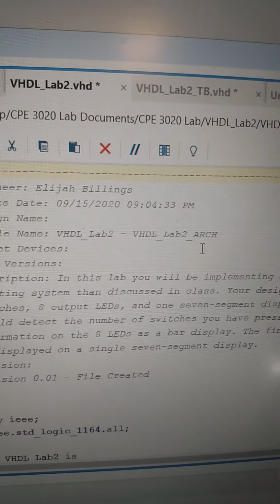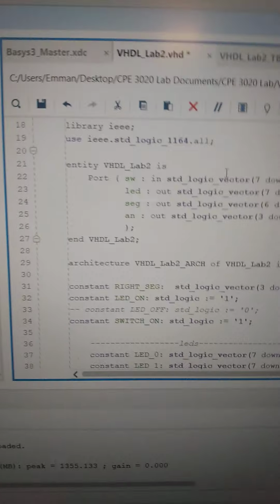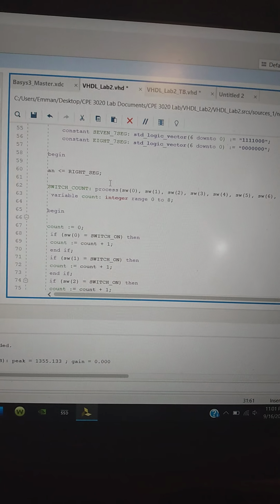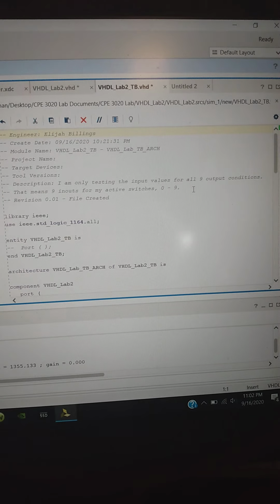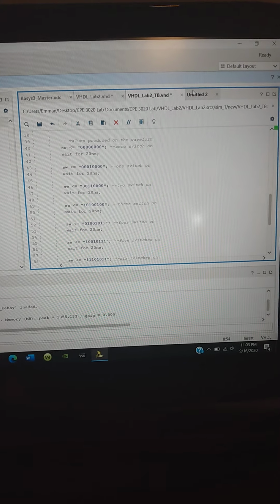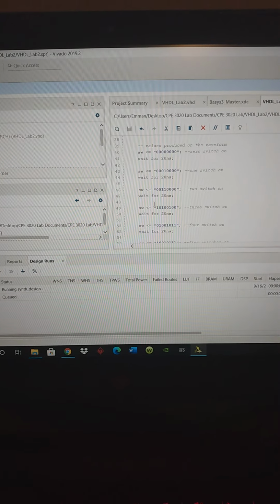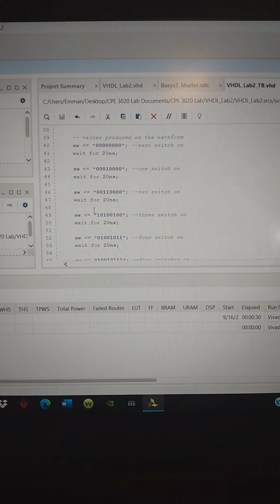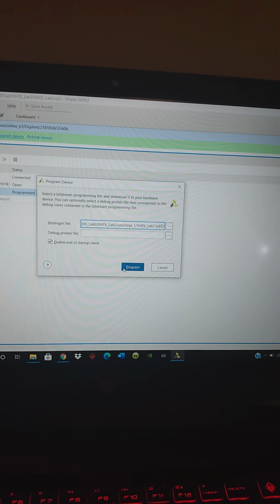VHDL LAB 2